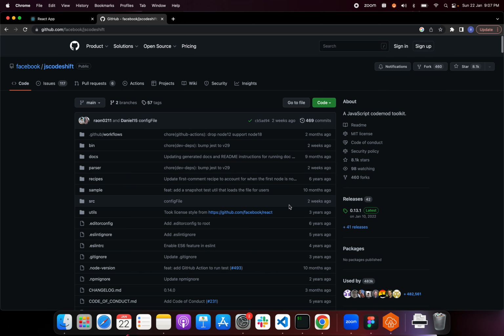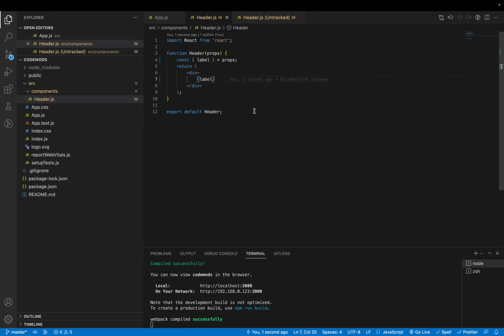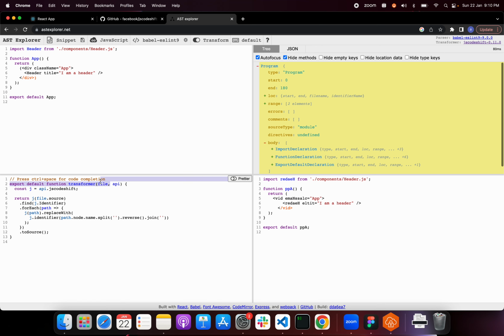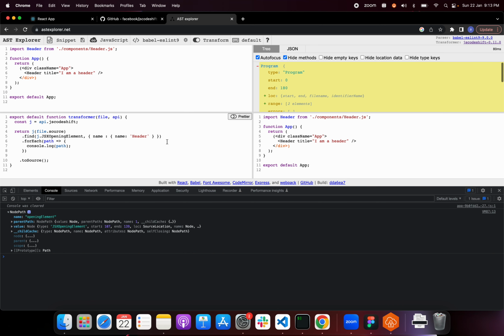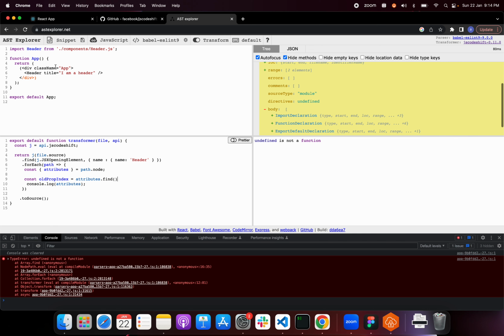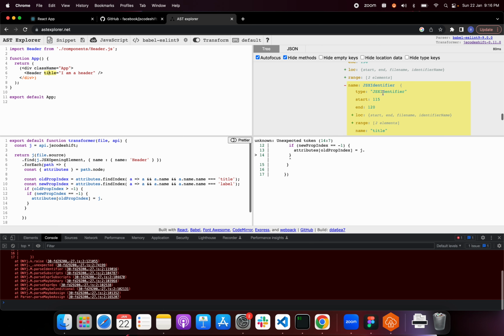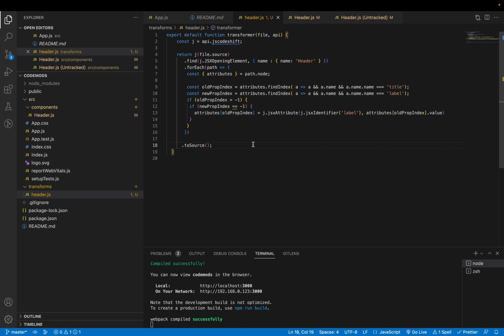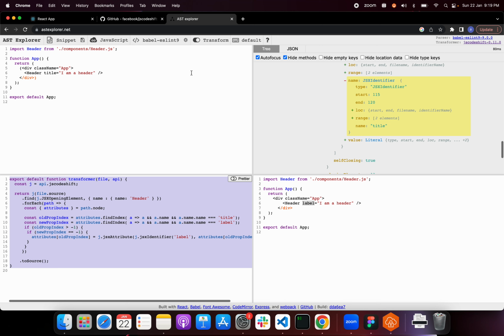Effortlessly Migrate Your Codebase with jscodeshift: A Beginner's Guide with Examples | codemods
Are you tired of manually migrating your codebase? Look no further, jscodeshift is here to save the day! In this video, we'll be discussing the basics of jscodeshift and how it can be used to efficiently upgrade your codebase. From updating your code to use new language features, to refactoring your code to follow a new coding style, jscodeshift makes it easy. We'll be walking through real-world examples so you can see the power of jscodeshift in action. By the end of this tutorial, you'll be a jscodeshift pro and able to effortlessly migrate your codebase. Don't miss out on this game-changing tool, watch now!